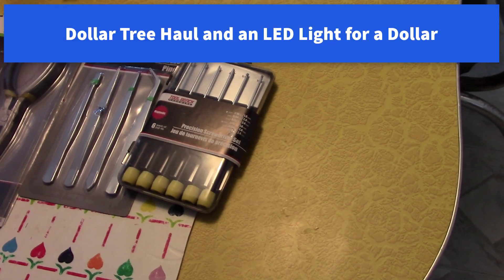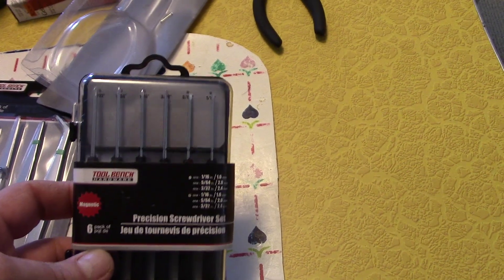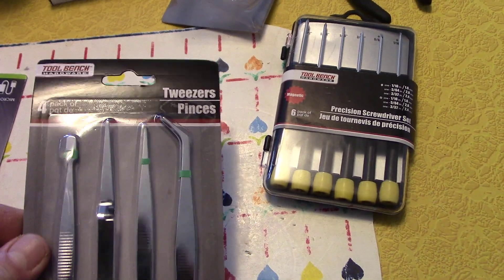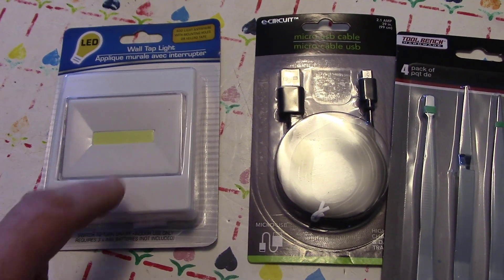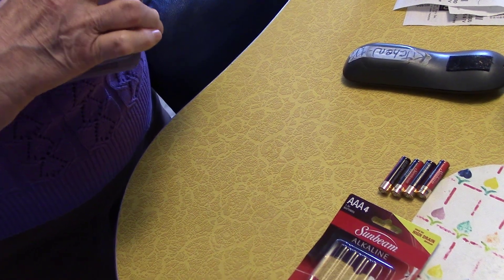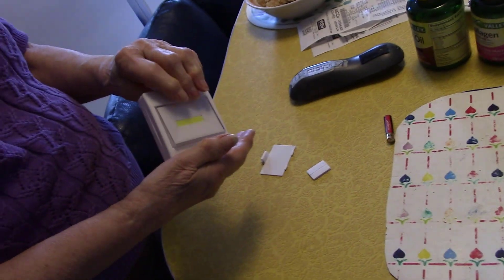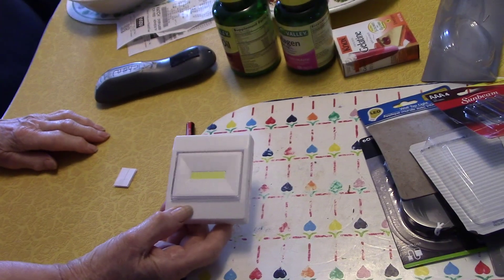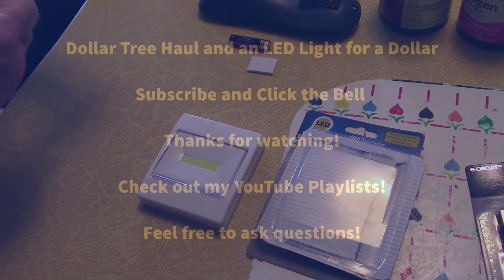Dollar Tree Haul and an LED Light for a Dollar